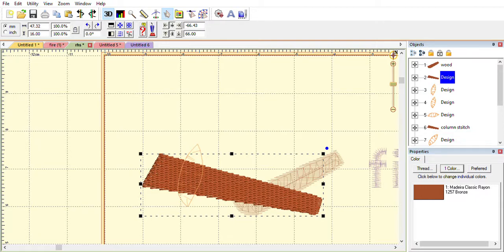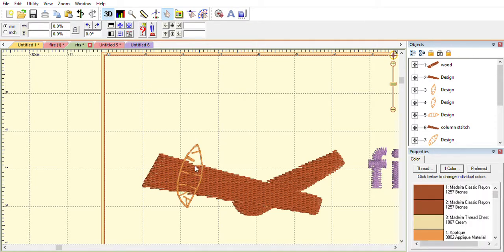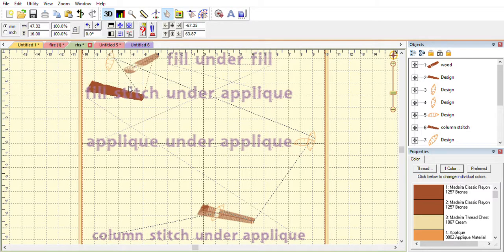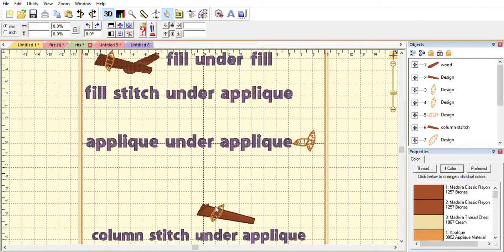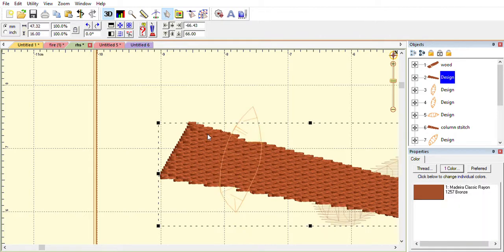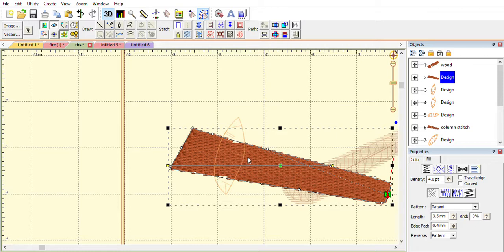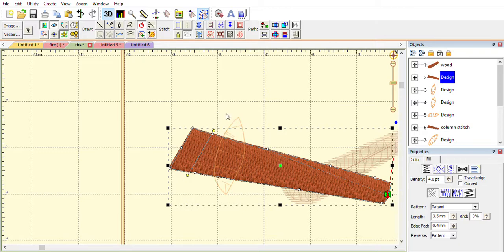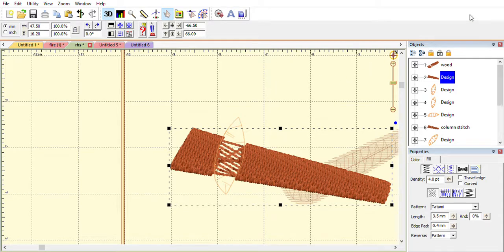Embrilliance Remove Hidden Fill Stitches Under Applique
Embrilliance Digitizing software using the remove hidden stitches feature on fill items under an applique (or any embroidery object)